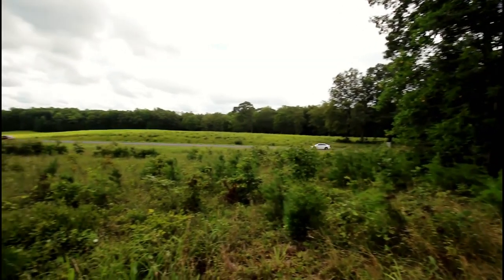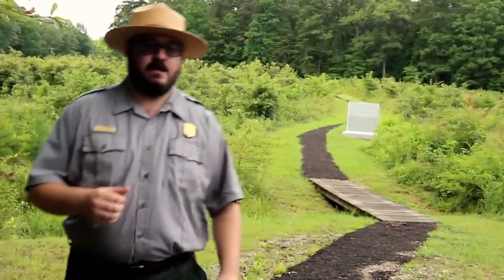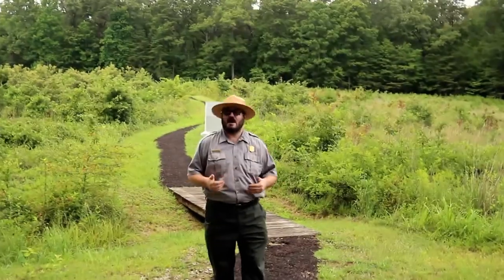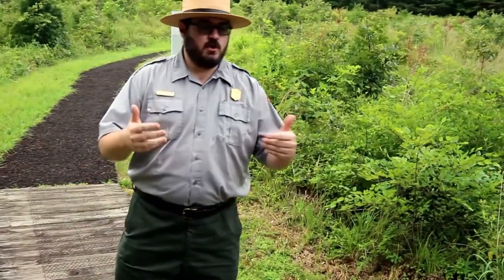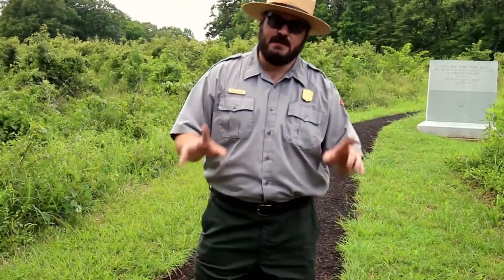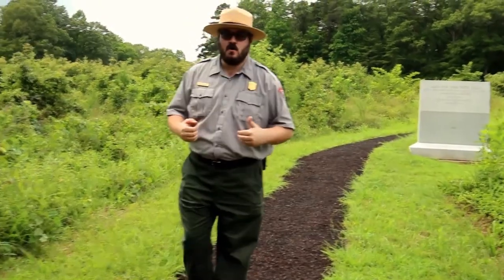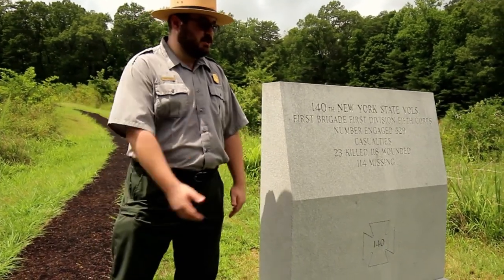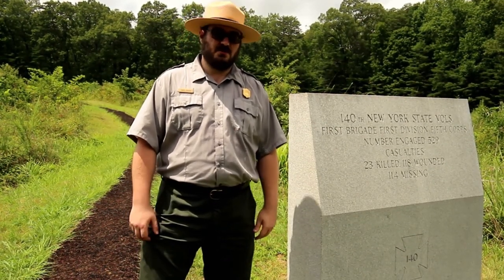The New York Zouaves at Saunders Field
Join Ranger John as he traces the movement of the 140th and 146th New York Regiments in the opening shots of the Battle of the Wilderness at Saunders Field. These Zouaves, distinguished by their colorful uniforms, were among the first Union troops to cross Saunders Field. They suffered enormous losses in the process.

Why did these events in Saunders Field happen the way they did? How did this fight impact a nation mourning tremendous losses on the battlefields? What did it mean to the cause of Union?

For an audio described version of this video visit: nps.gov/media/video/view.htm?id=453DA095-25D0-4471-9B9D-BDC9CCDAEF84